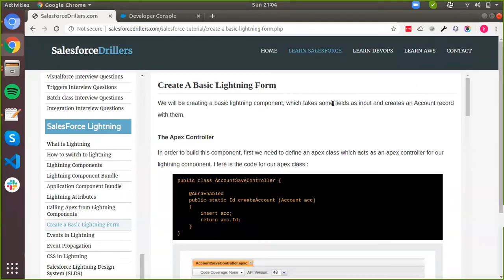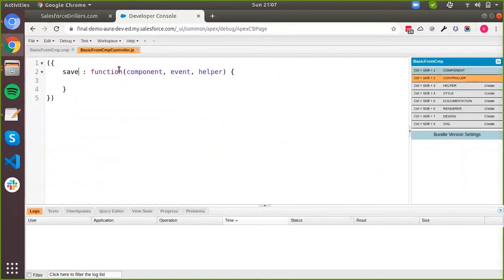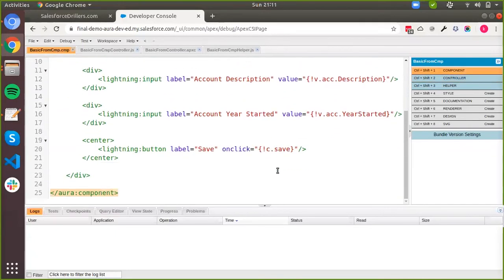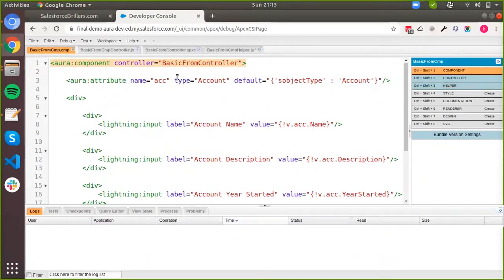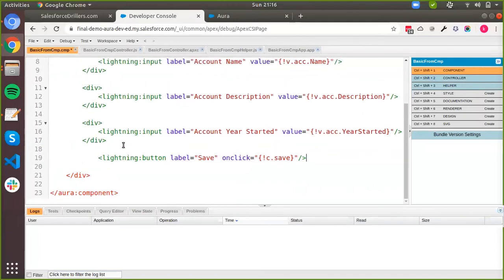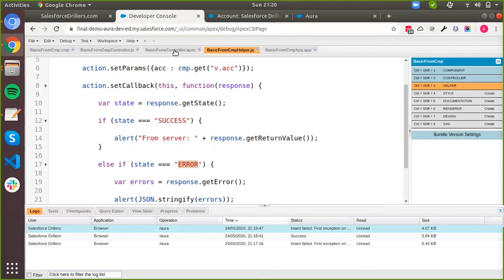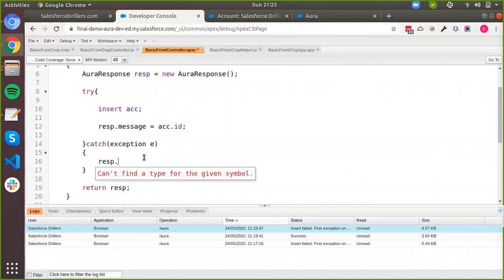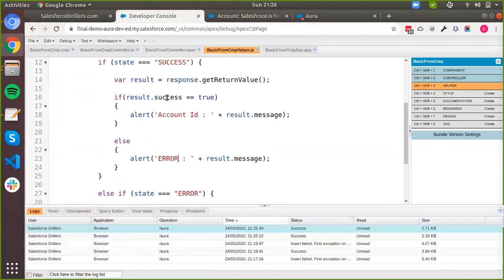Season - 5 Create a Basic Aura Form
We will be creating a basic aura component, which takes some fields as input and creates an Account record with them. In order to build this component, first we need to define an apex class which acts as an apex controller for our aura component. We defined a method called “createAccount” which accepts an Account as a parameter (by the “acc” parameter of the type Account), and then inserts this Account into the database with an insert operation. Once the Account is inserted, we are returning back the ID of the Account to the aura component.